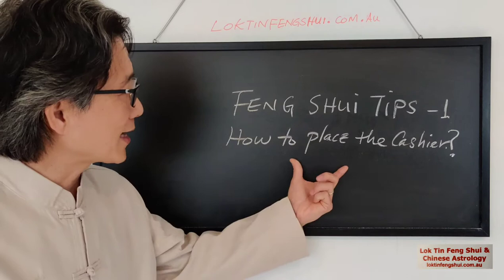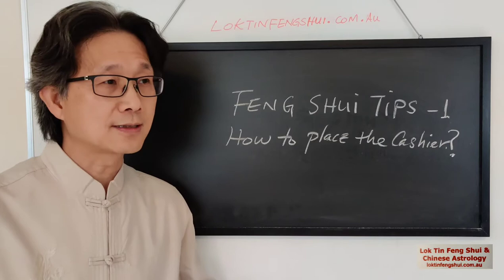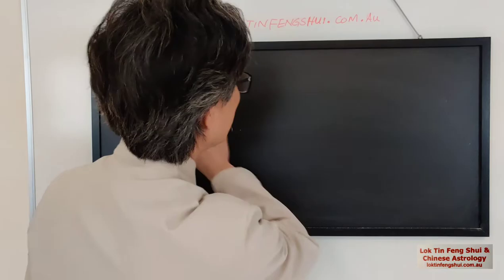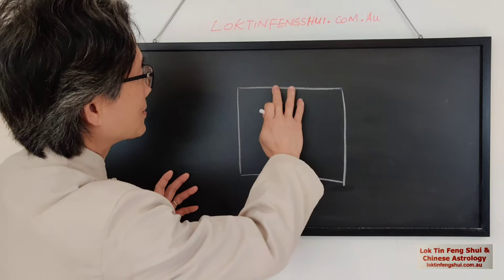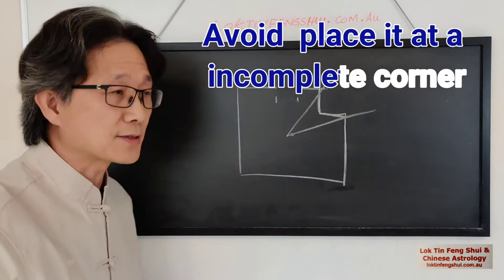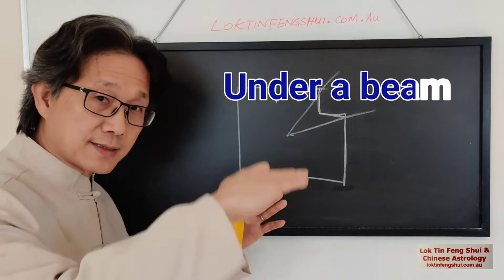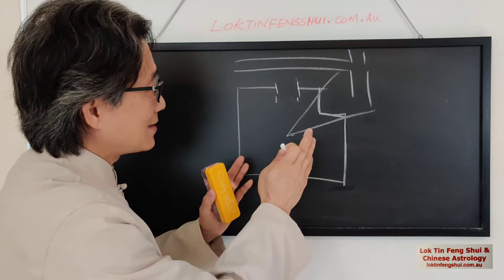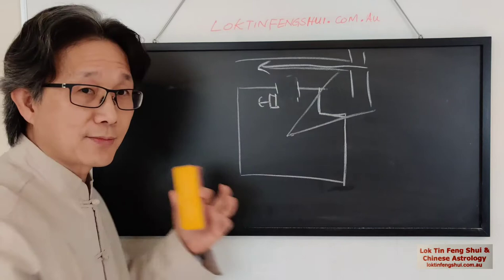Feng Shui Tips How To Place the Feng Shui Cashier in a Shop for Better Wealth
In this Feng Shui Tips, I talk about how to place your cashier for bettter wealth.

Cashier or cash register in Shop is very important.

Hope you can benefit from this.